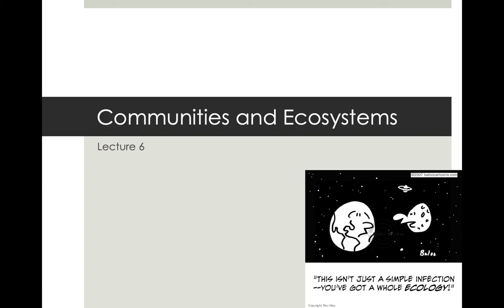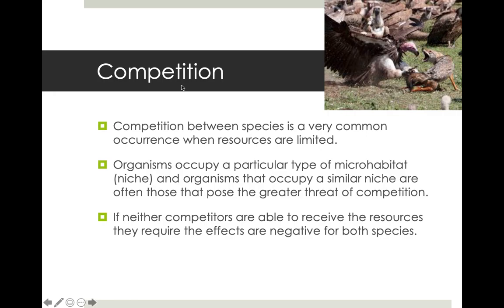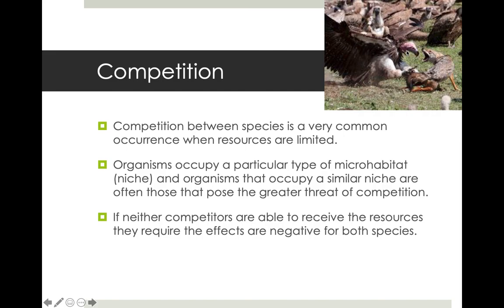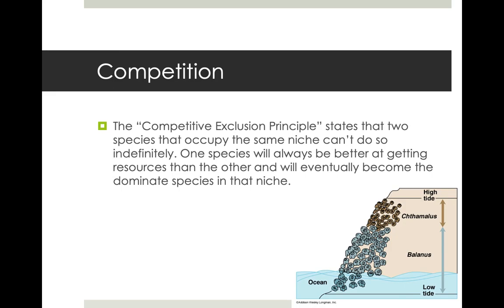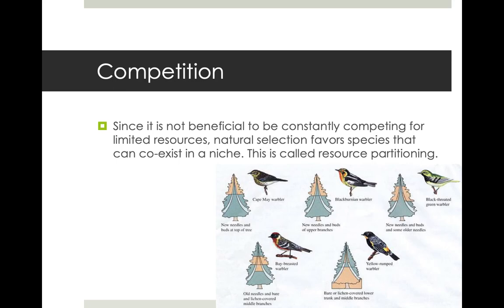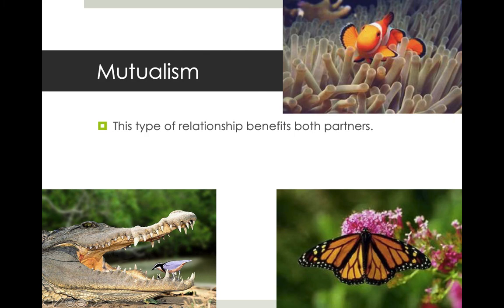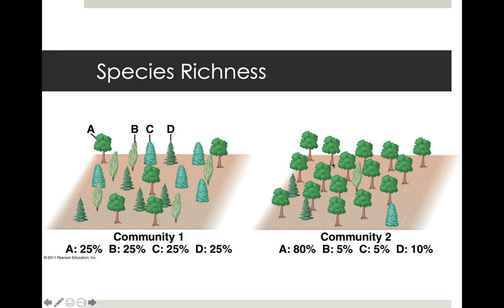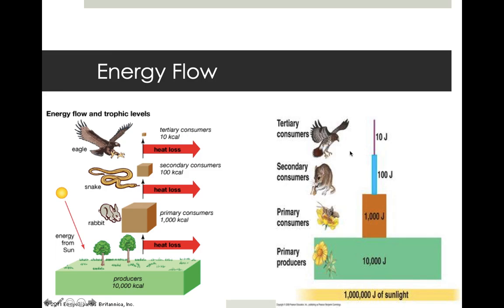Communities and Ecosystems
Biology 1020 Lecture over Communities and Ecosystems